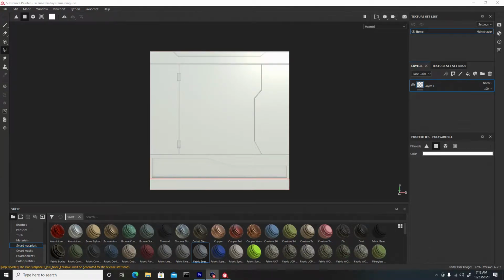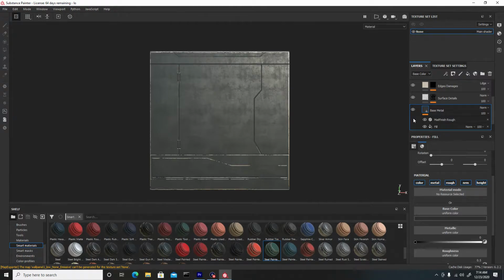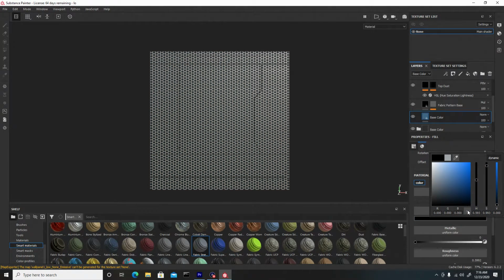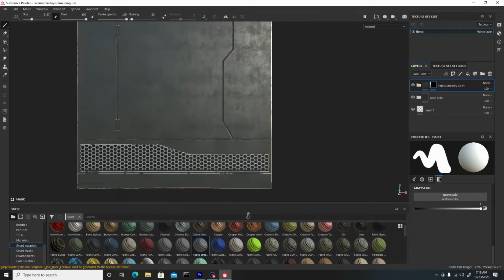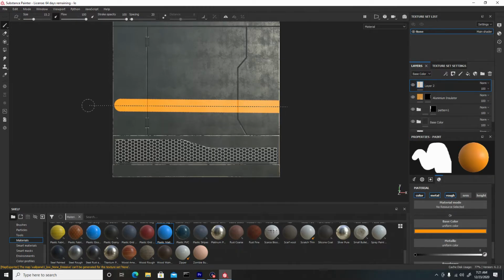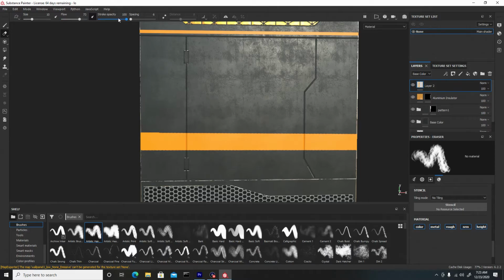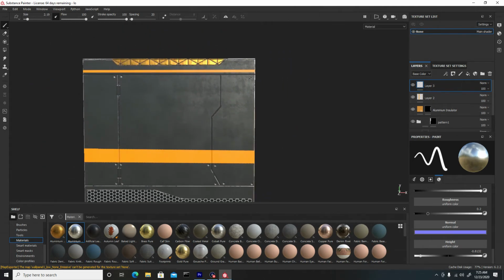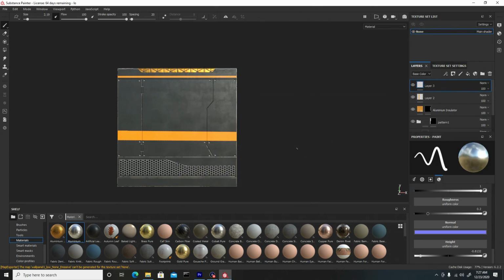Fusion 360 for Game Art - (part 14) Texturing and Exporting